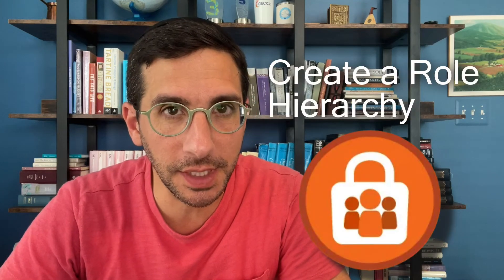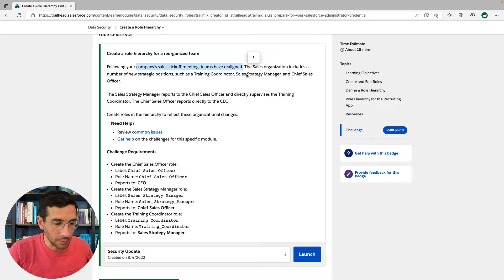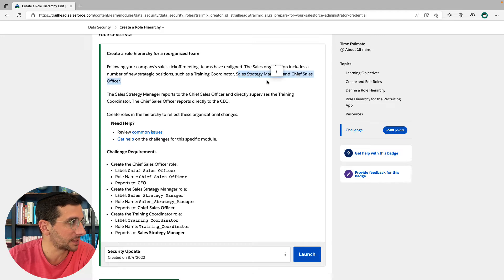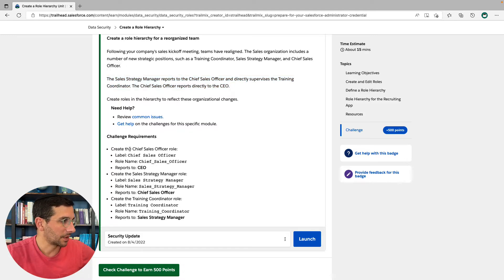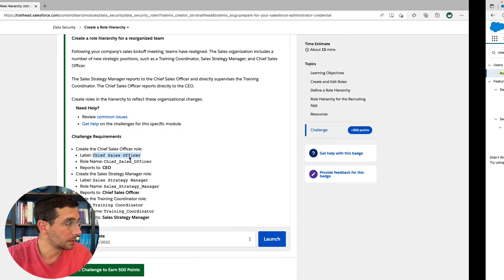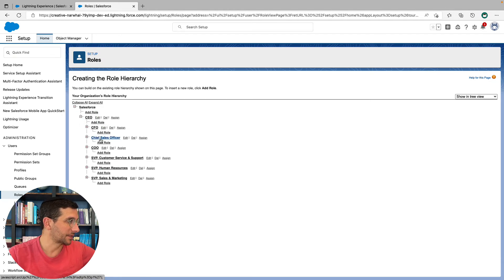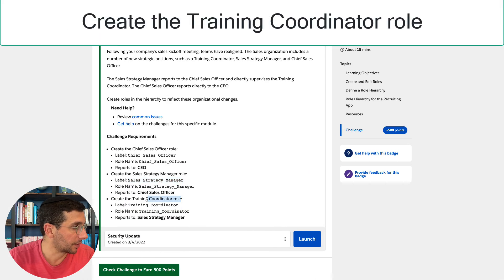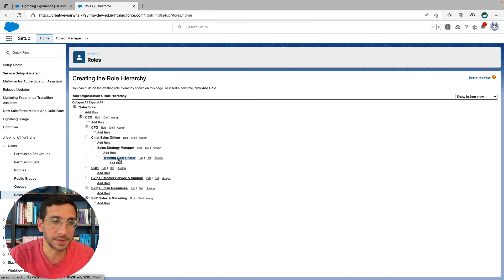Create a Role Hierarchy | Trailhead | Answered and Explained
In which, I show how to configure your Trailhead playground to pass the create a role hierarchy unit, part of the Data Security badge.

0:00 Intro
0:07 Create a role hierarchy for a reorganized team
1:22 Create a Chief Sales Officer role
2:09 Create the Sales Strategy Manager role
2:34 Create the Training Coordinator role